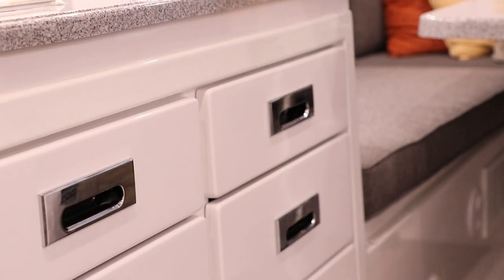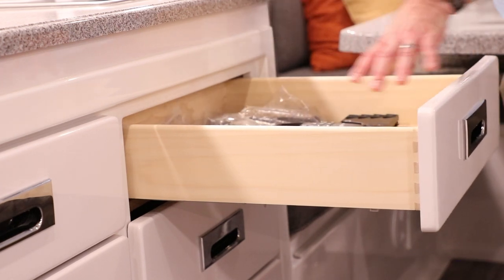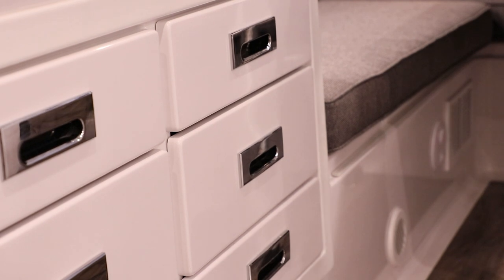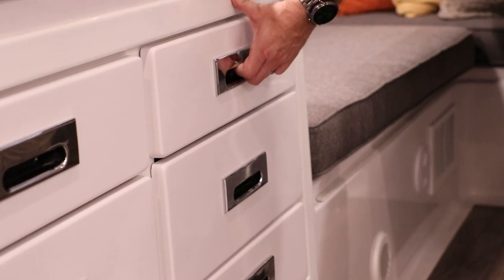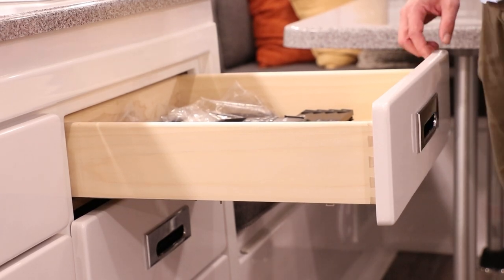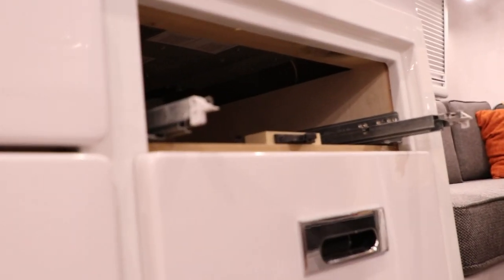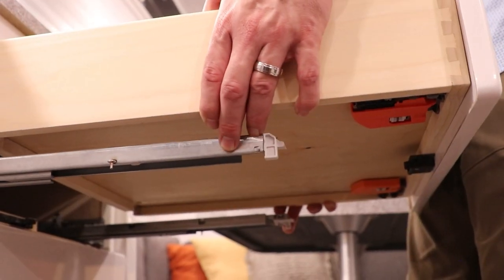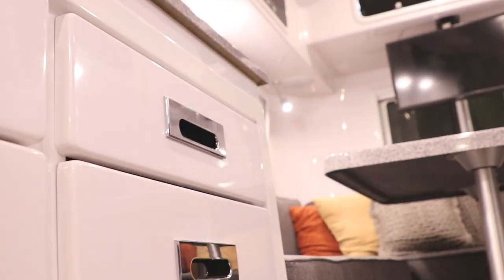Drawer Release & Components | Educational Series | Oliver Travel Trailers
The Blum mechanism is a feature of the drawers installed into the trailer makes the removal of the drawers easy. Removing the drawers from the kitchenette will give access to the trailer's components.